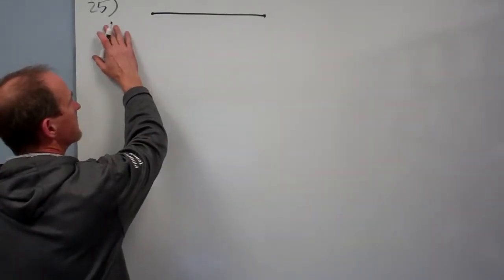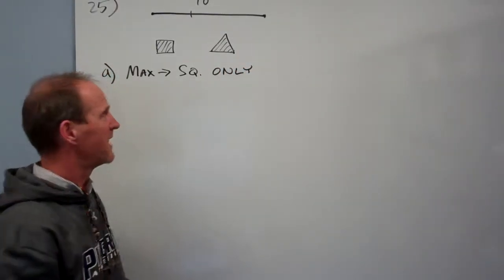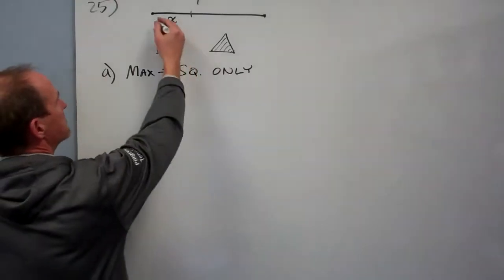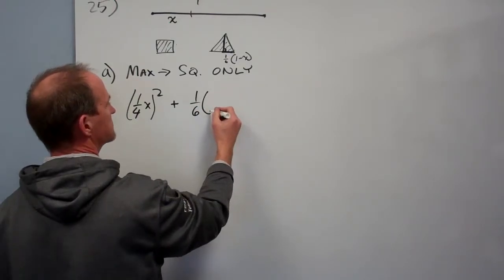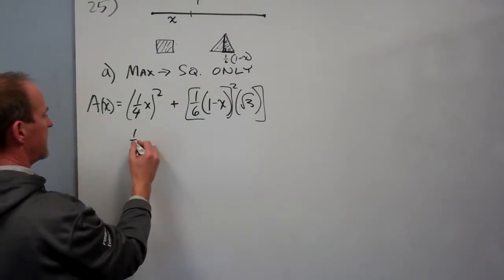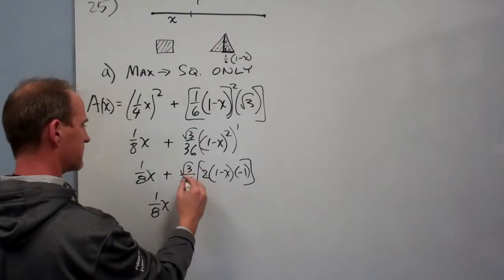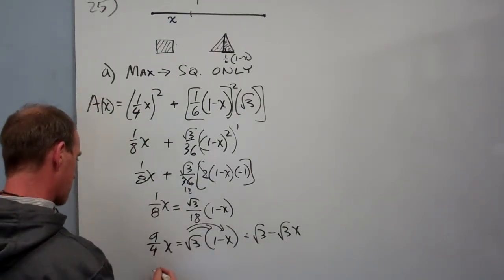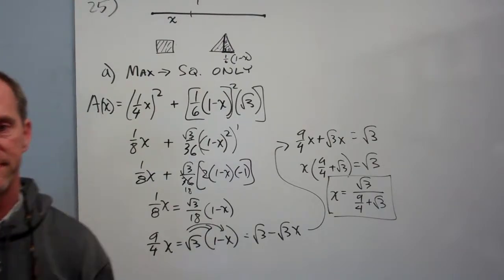Optimizaton-Cut wire problem #25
Calculus Optimizaton-Cut wire problem #25